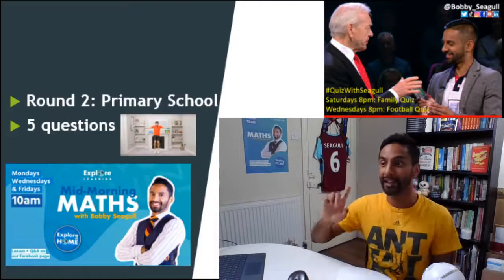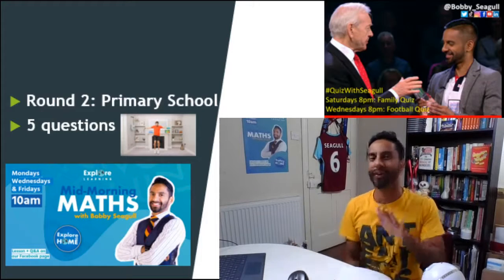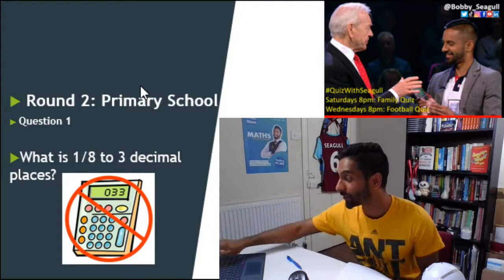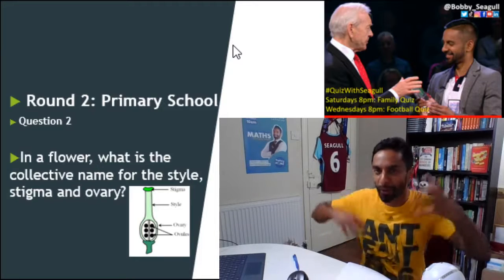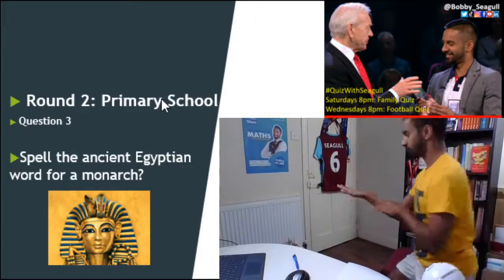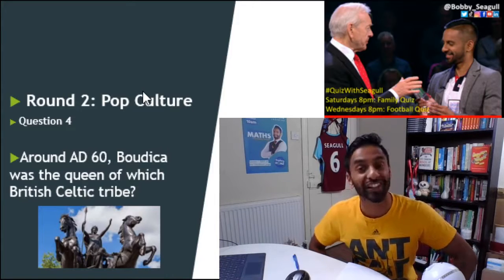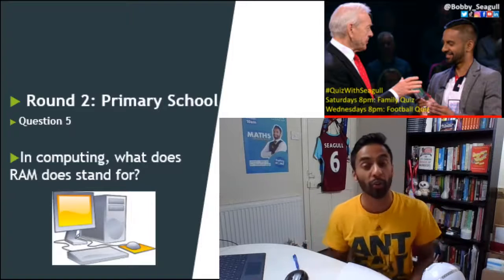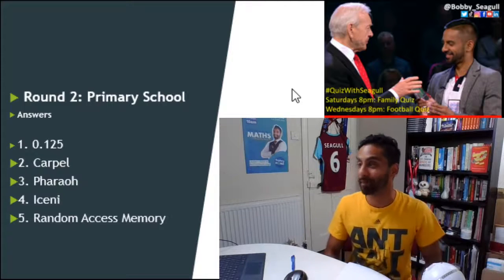Family QuizWithSeagull Q1 Primary School (R2/6) 8pm Sat 11th April 2020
BBC One Celebrity Mastermind winner and former University Challenge captain of Emmanuel (Cambridge University) hosts a family friendly pub quiz.

Rounds include: Pop Culture, Primary School, Charades, Geography, Music, People's Choice UniversityChallenge. And a sing-along at the end!

Please use social media to let us know what you think on @Bobby_Seagull on Facebook, Twitter, Instagram and even Tik Tok with QuizWithSeagull.